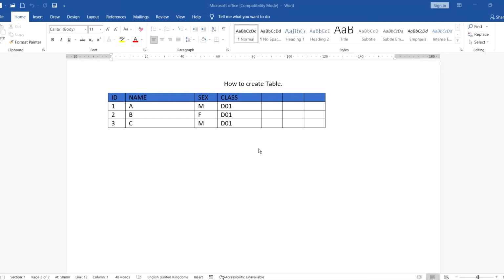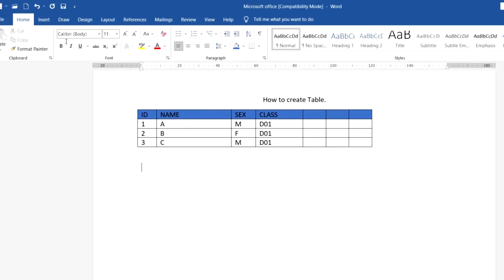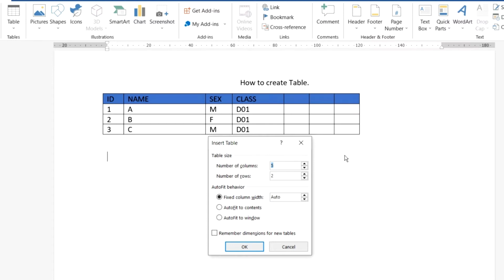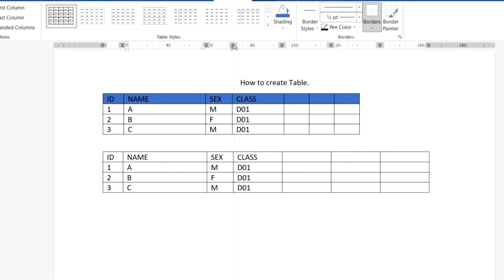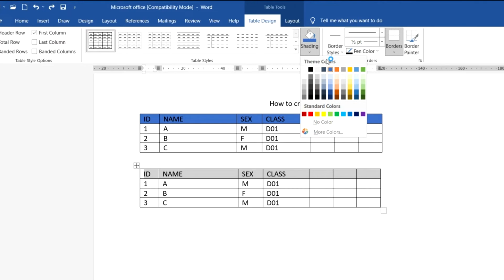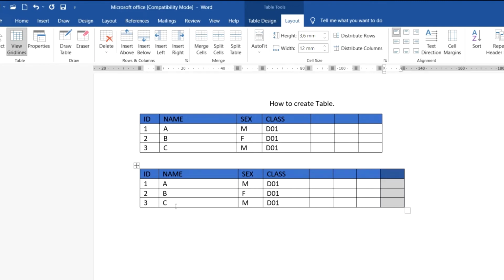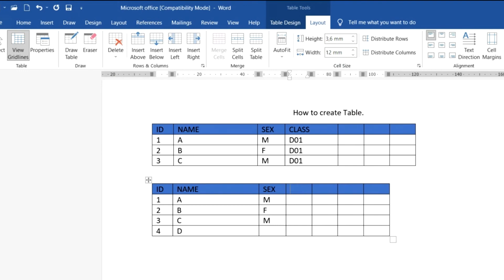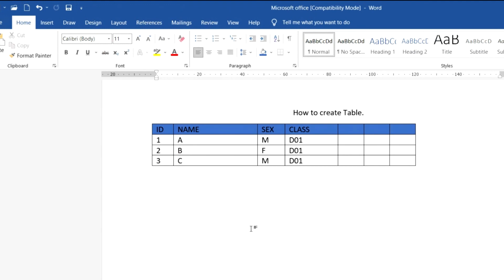PART 13 - How to create table in Microsoft office word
In this lesson is Part 13 I recorded creating a table in Microsoft Office Word. However, I got a little view, but I never told my think to stop with this sharing. There are 4 sets I will show you are creating the table, moving rows and columns, inserting color in cells, inserting rows and columns and deleting rows and columns. And if you need the exercise to practice, click to the website below in the description.

Tips Tutorials:
- 00:00 – Introduction
- 00-40 – Create Table
- 01-37 – Move rows and columns
- 02-19 – Insert color in cell
- 02-40 – Insert rows and columns
- 03-28 – Delete rows and columns in Table